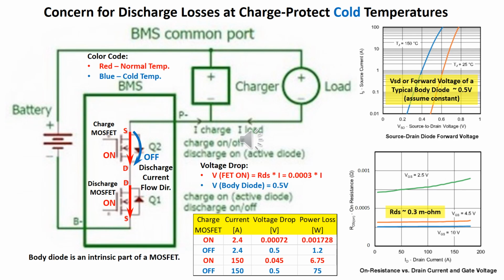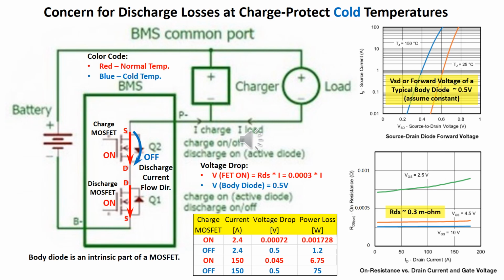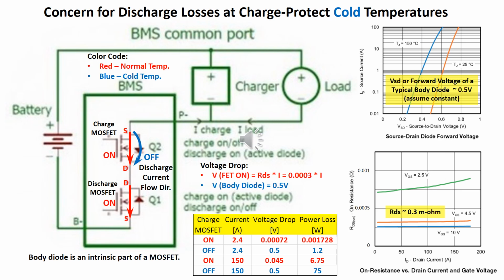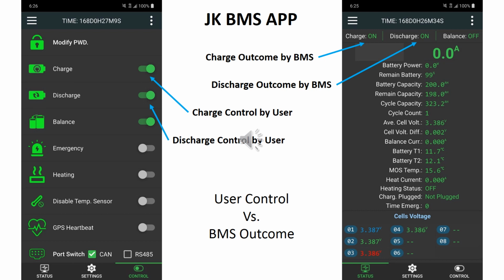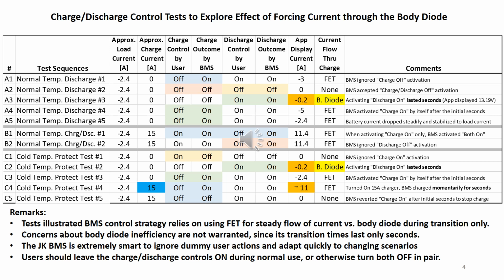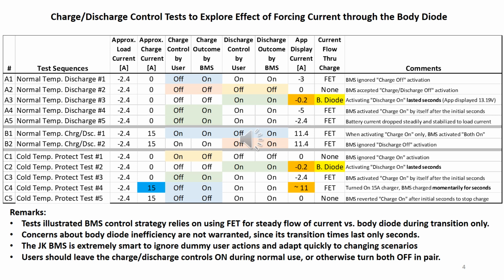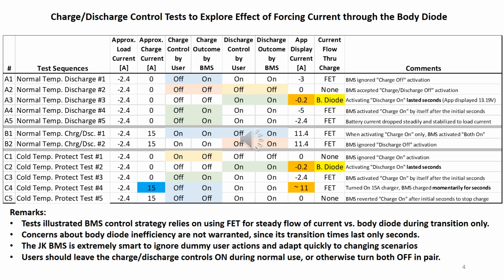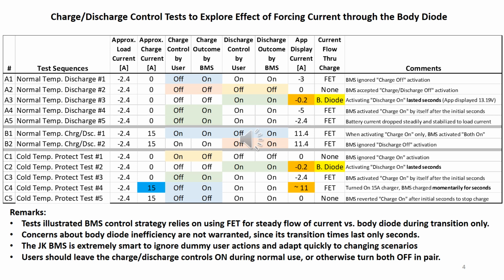JK BMS – The Working and Charge/Discharge Directional Current Controls of a Common Port BMS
This is an advanced topic for those who want to learn more about the working of a solid state BMS. The first half of the video explains the theory behind the use of MOSFETs (metal oxide semiconductor field effect transistors) to facilitate independently charge and discharge controls. The second half of the video discusses the actual practice of the JK BMS in charge/discharge controls as well as LiFePO4 battery protections via a series of in-situ experiments. The JK BMS is one of the smartest and fully featured BMS in the market today.